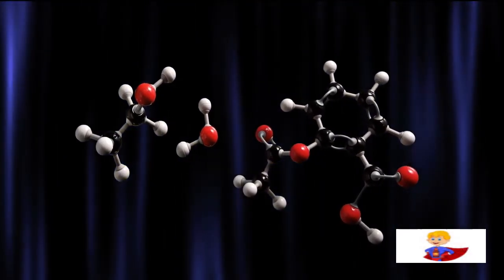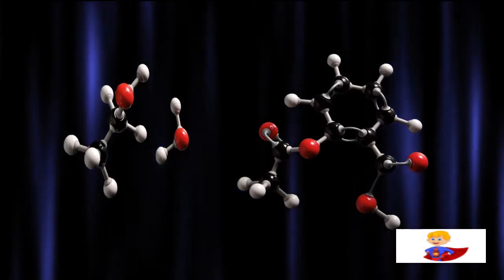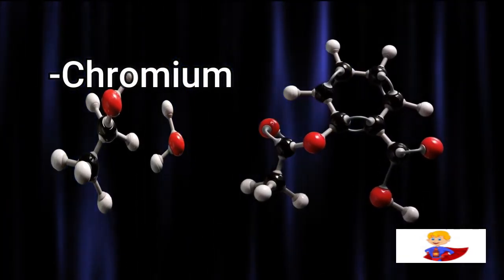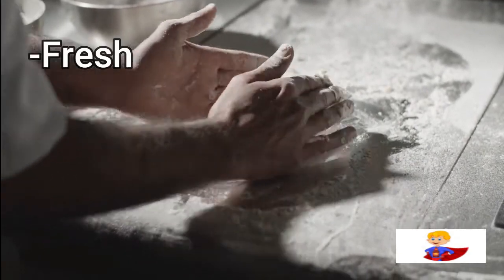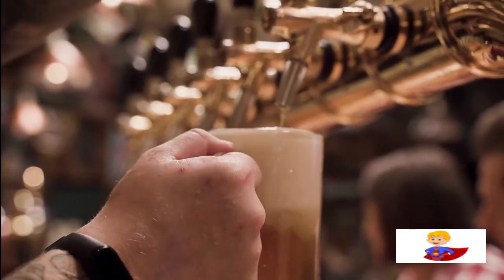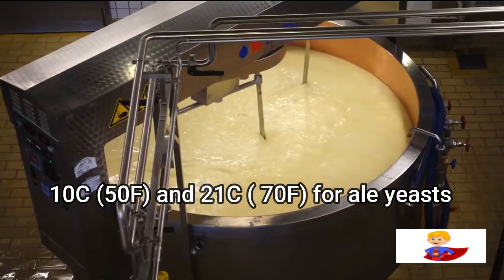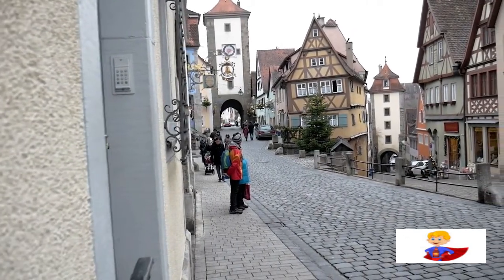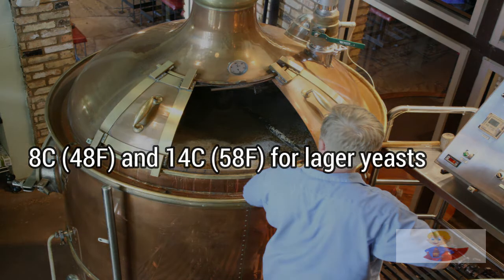Beer Yeast vs Bread Yeast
They say you can brew beer with bakers yeast and it will turn out fine. Fact or Fiction? find out on this episode of Thirsty Thursday.